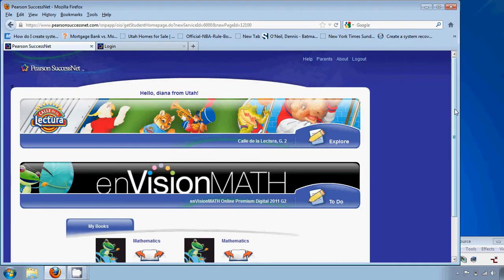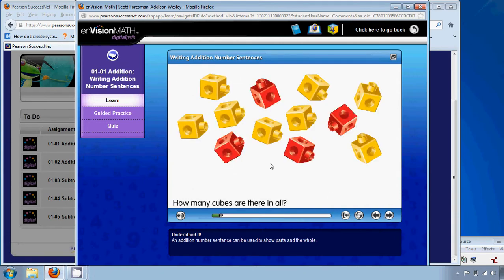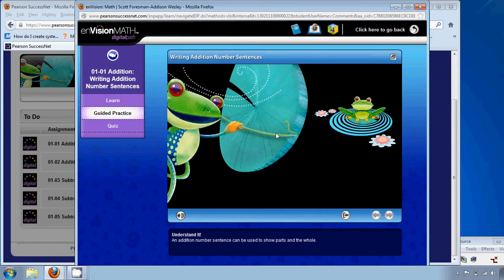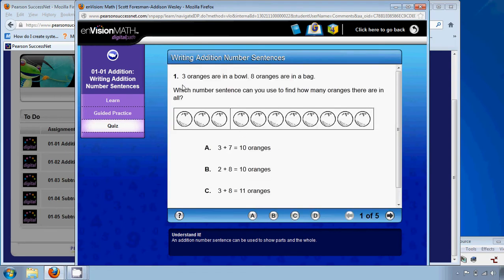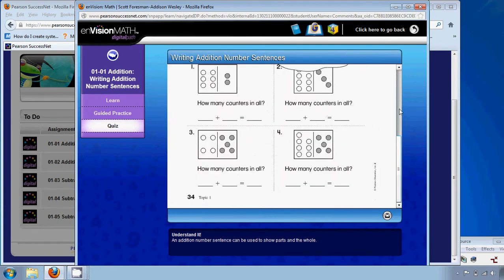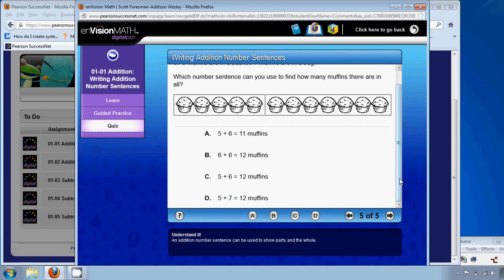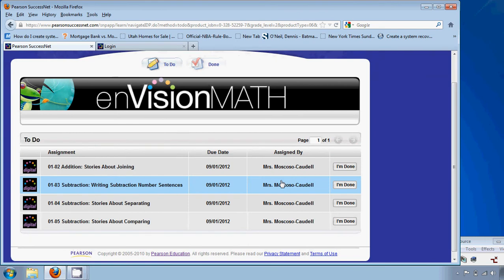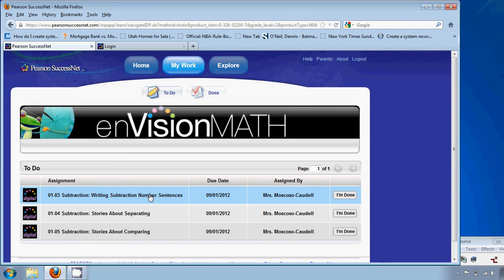math homework on pearsonsuccessnet.com